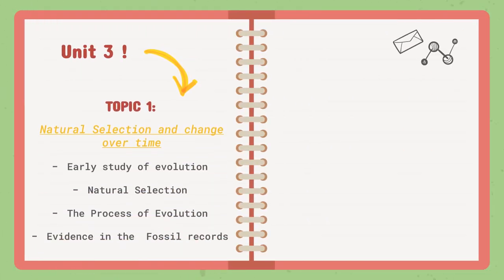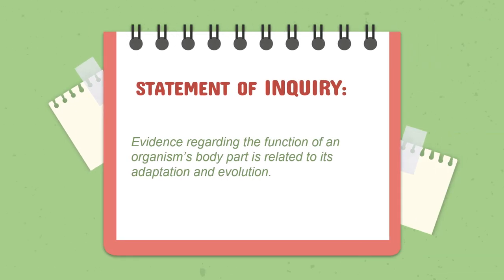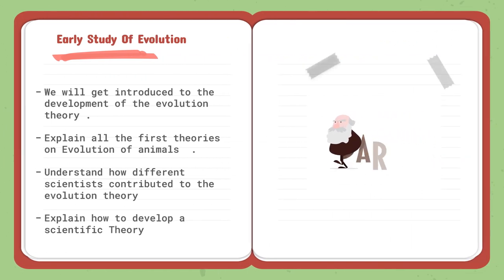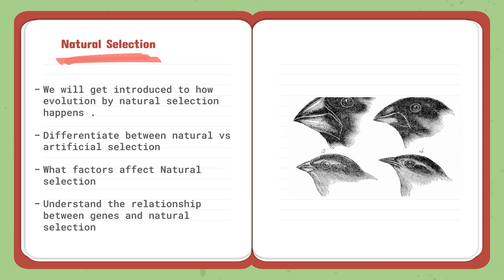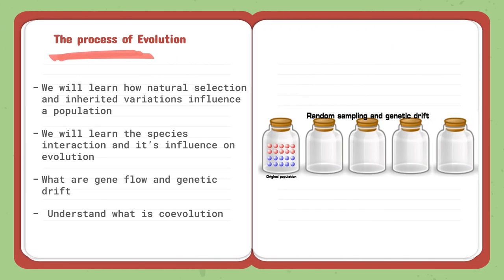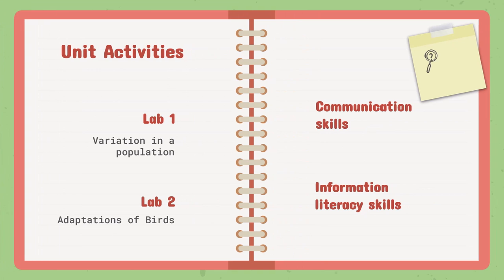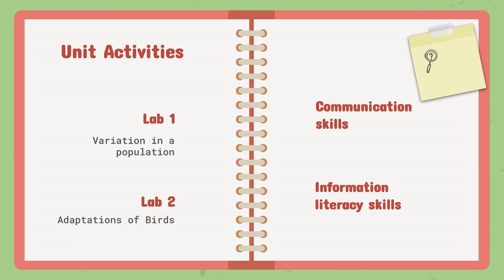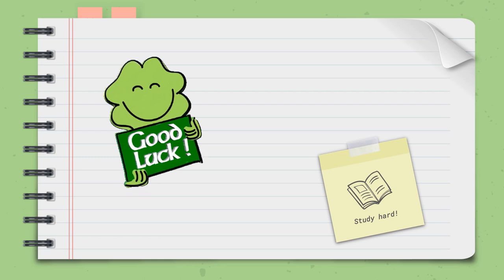Unit 3 - Natural selection and change over time - Grade 8 - By Ms. Lara Elqaisi